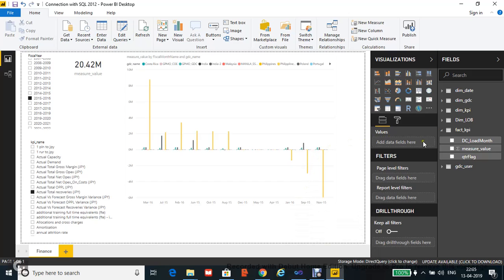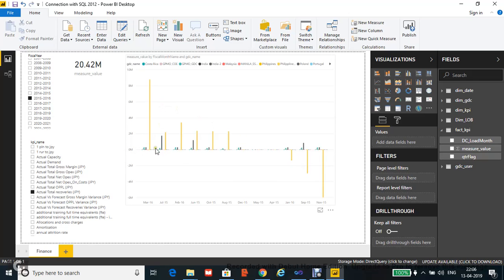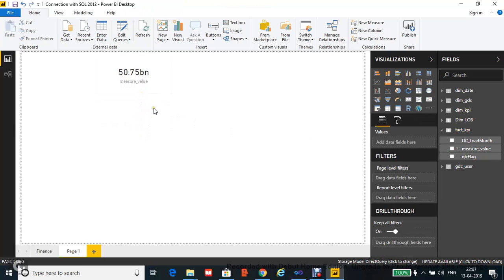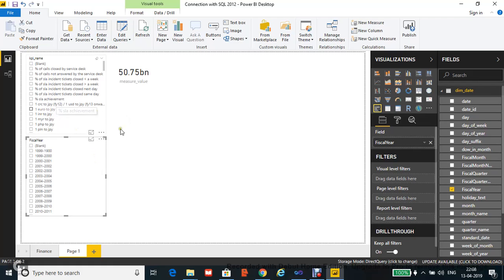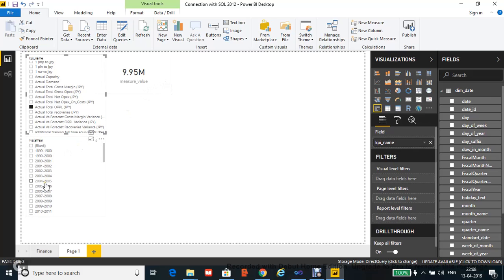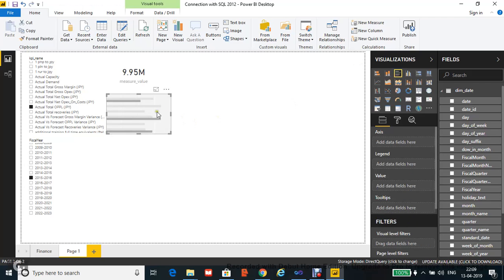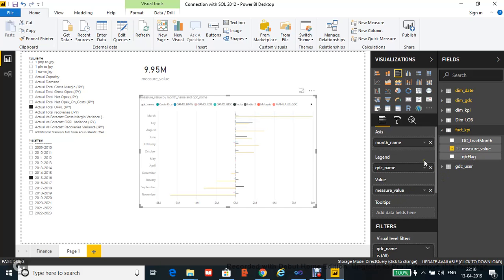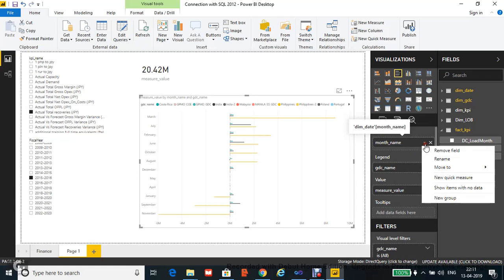Power BI Dashboard Intro